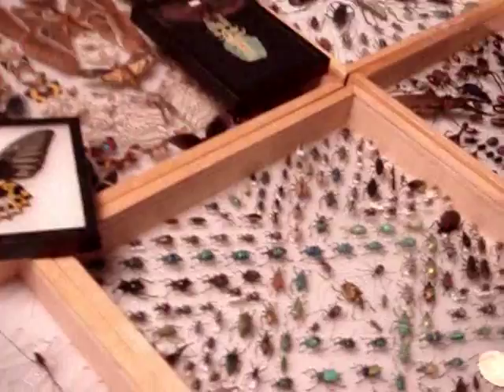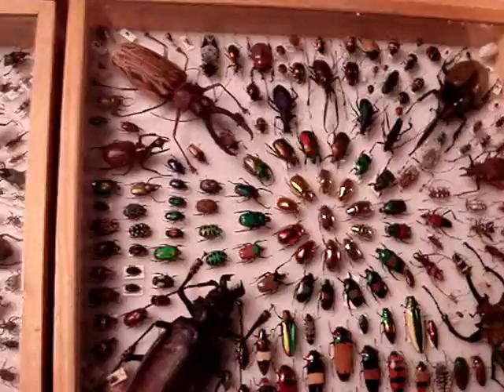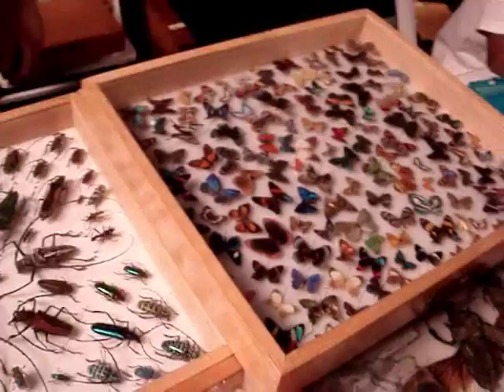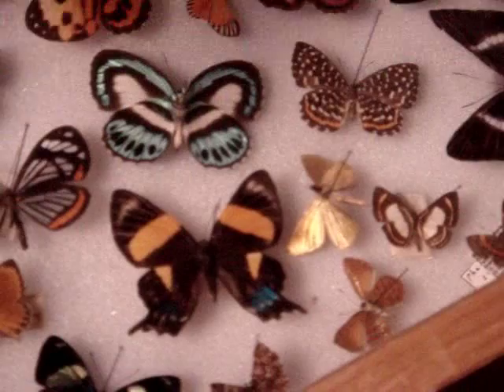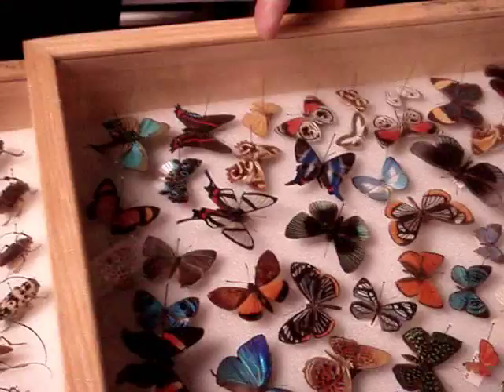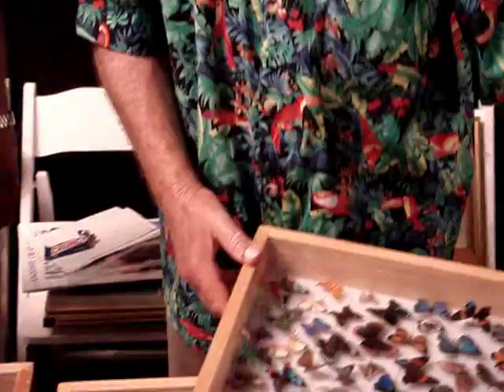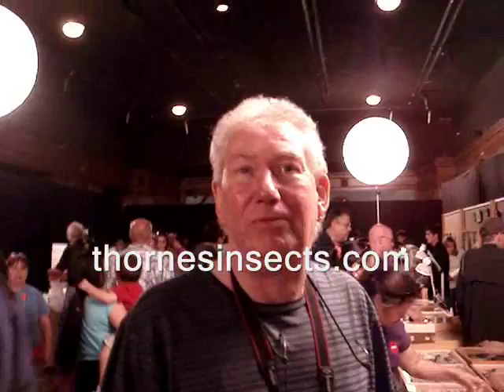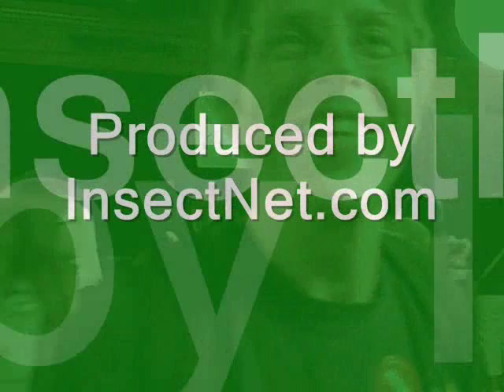LA Bug Fair '07 - Phil Mays exhibit w/Ken Thorne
Scenes from the LA Bug Fair 2007, held at the Los Angeles County Museum of Natural History on May 19-20, 2007. Ken Thornes' web site is To see more videos of interest to insect collectors, please